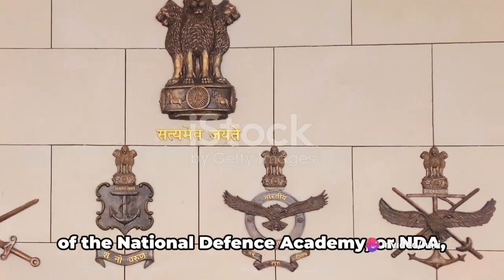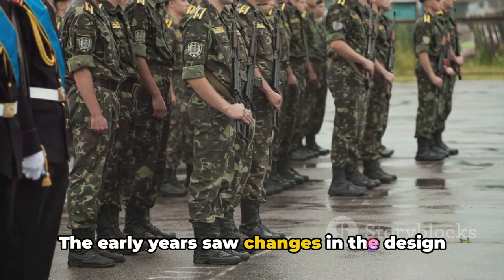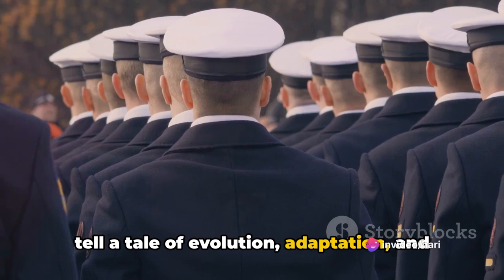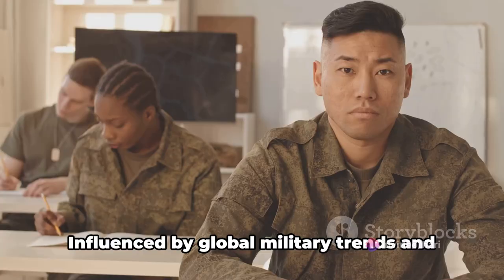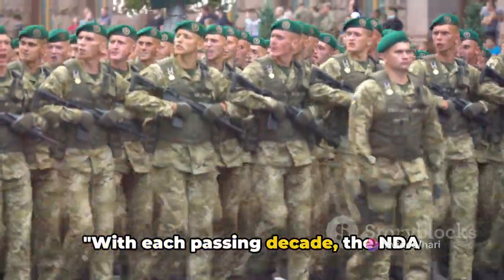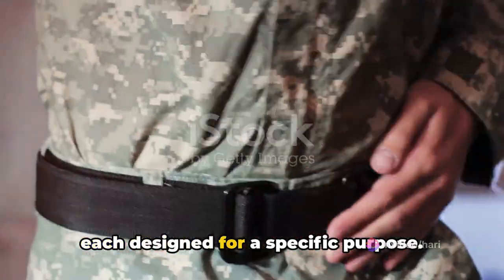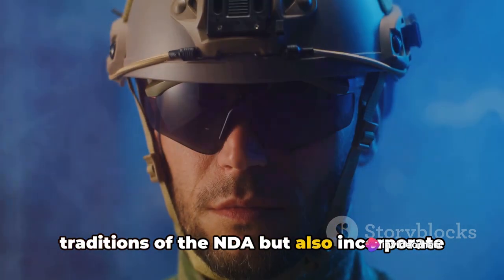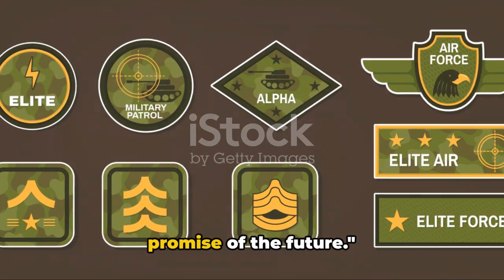26 SHADES OF VALOR UNIFORMS OF THE NATIONAL DEFENCE ACADEMY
Did you know these 26 different uniforms of National Defence Academy. The NDA is a prestigious institution that molds young individuals into future leaders of the armed forces. Beyond its rigorous training and academic curriculum, the NDA is also known for its distinctive and diverse uniforms. In this blog, we will take a closer look at 26 various uniforms worn by cadets at the National Defence Academy, highlighting the significance and symbolism behind each attire.

# DEFENCE ACADEMY
# NATION DEFENCE ACADEMY
RIM DEFENCE ACADEMY